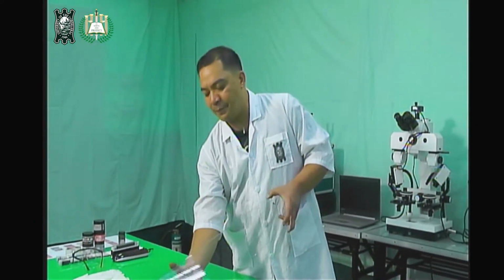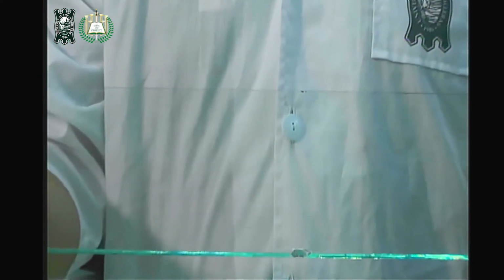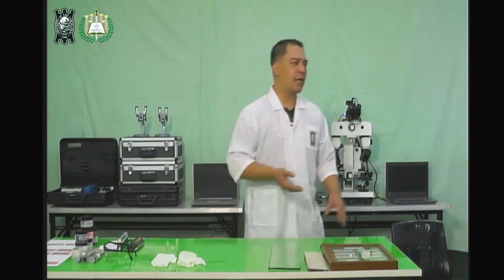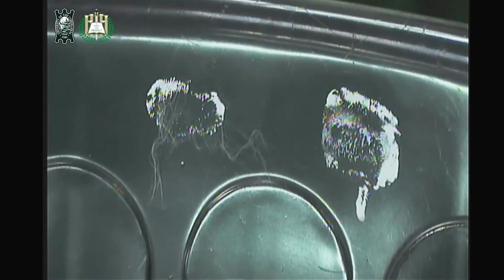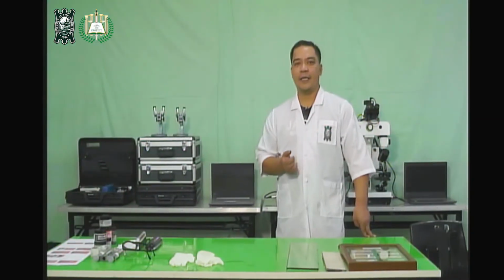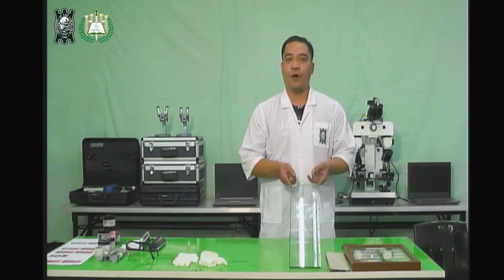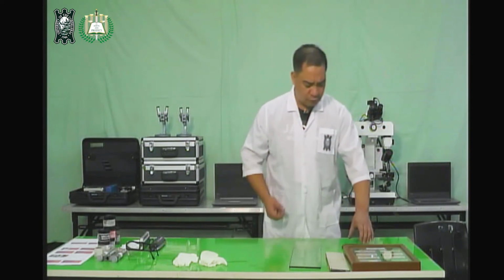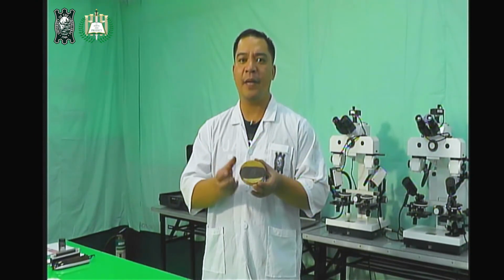Personal Identification Part 1